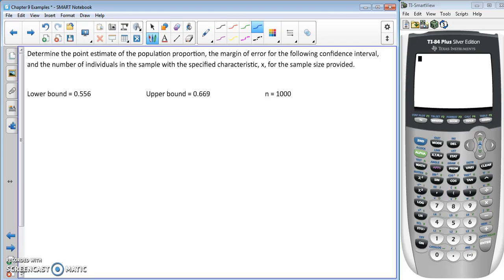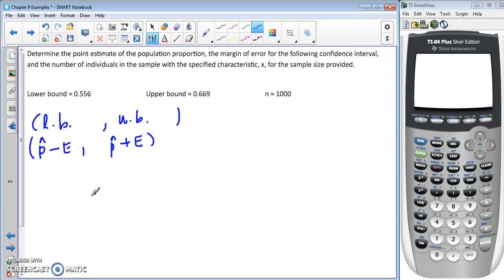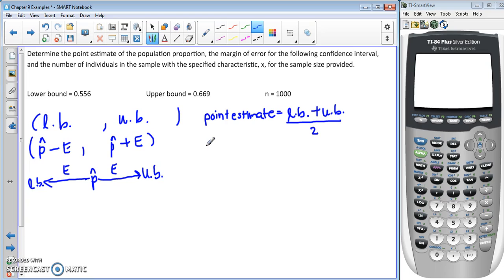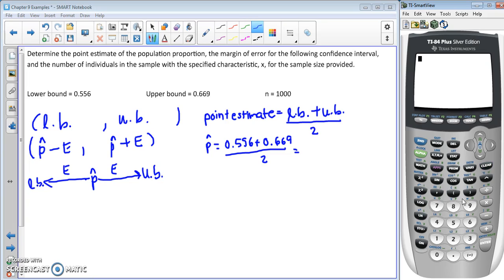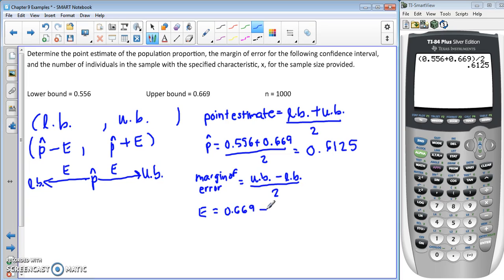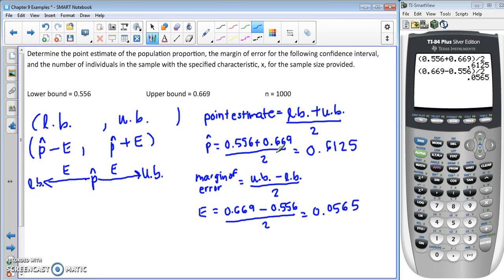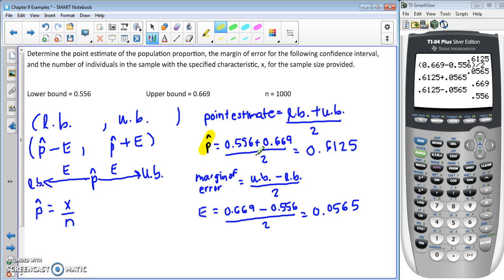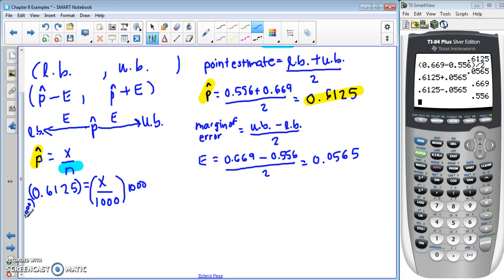Chapter 9 Section 1 Example 2